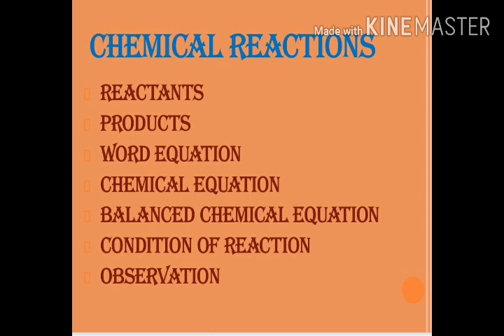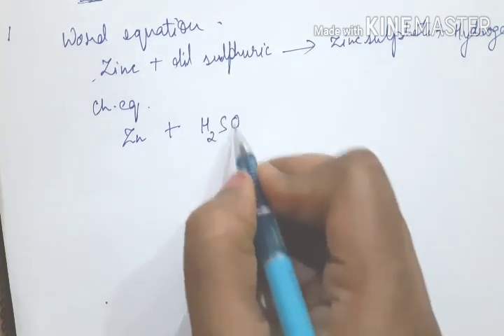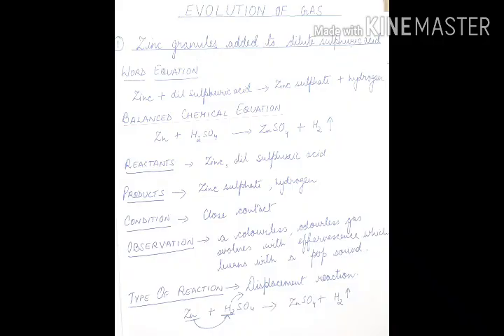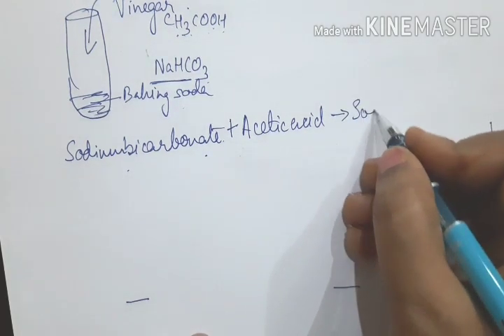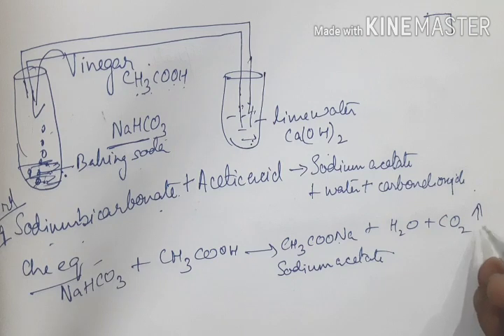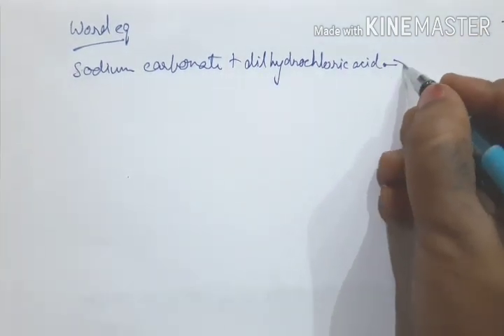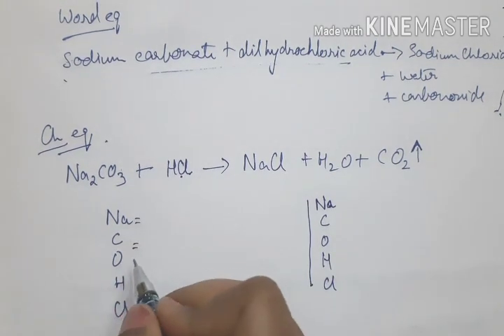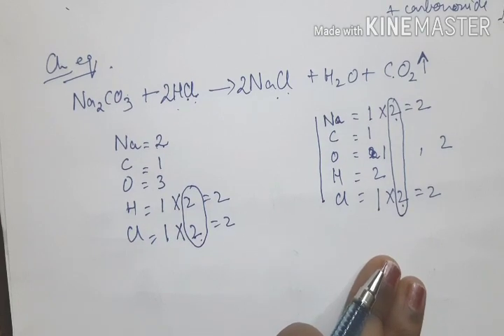Language of chemistry 10th lecture